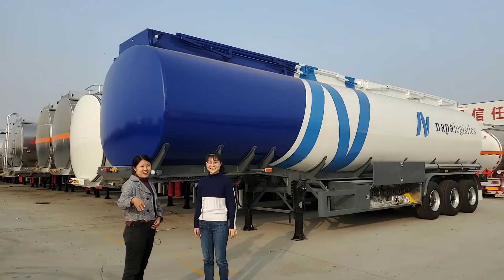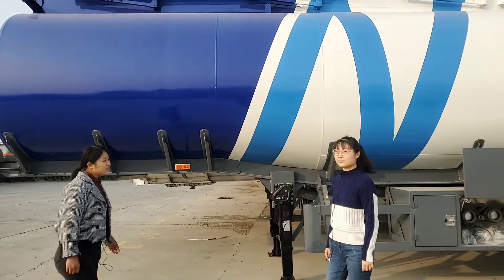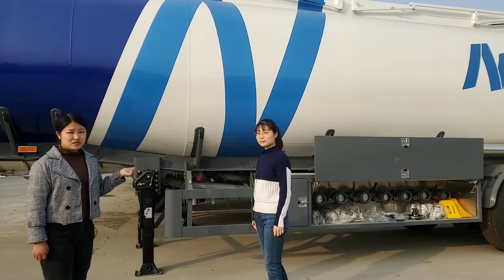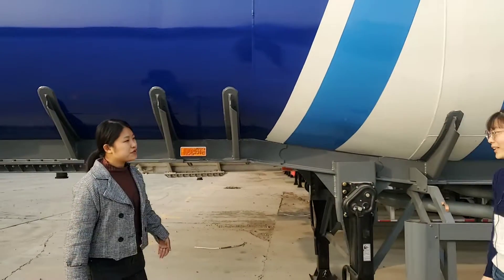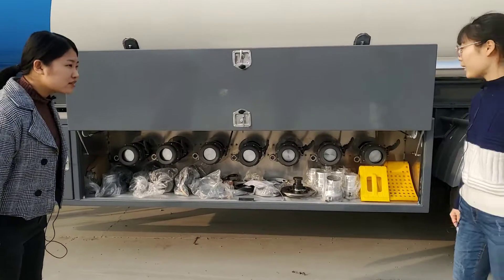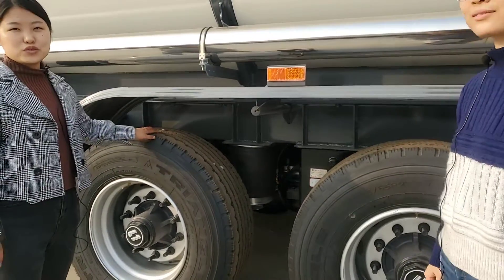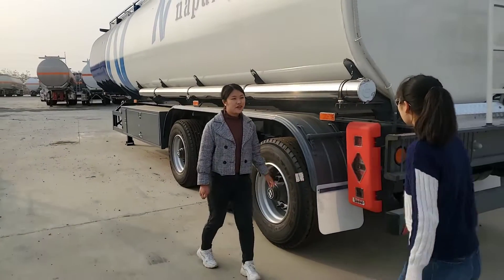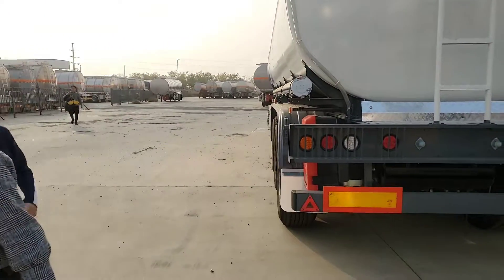Tir axle carbon fuel tanker semi trailer for sale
Fuel Tanker Trailer is generally used to transport gasoline, kerosene, diesel, vegetable oil, edible oil, heavy oil, coal tar and non-petroleum products such as alcohol, aldehyde, benzene, ether and other liquid substances. 46000 Liters Fuel Tanker Trailer has a capacity of 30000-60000 liters, which is generally used for long-distance transportation, transporting liquid substances to all over the world, so as to realize the reasonable distribution and use of resources.